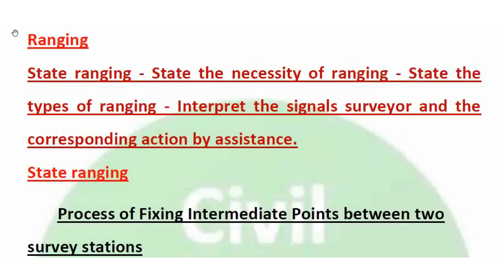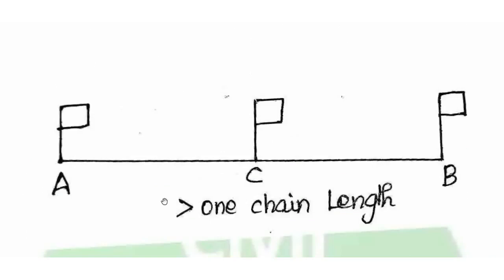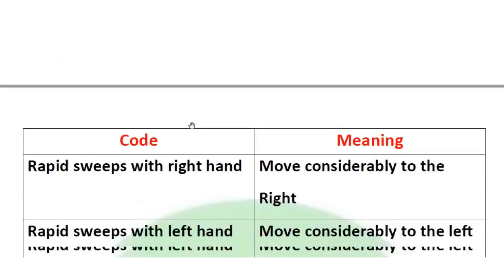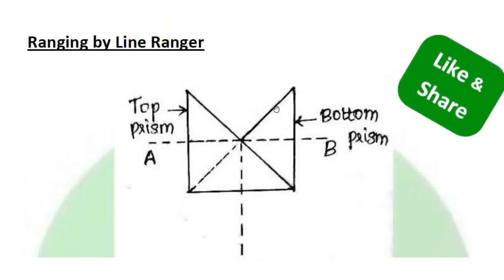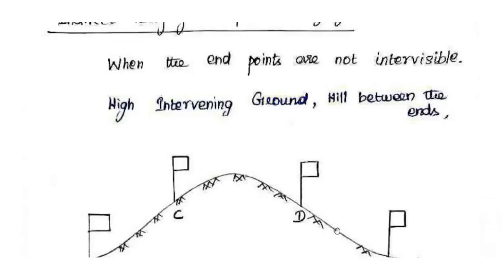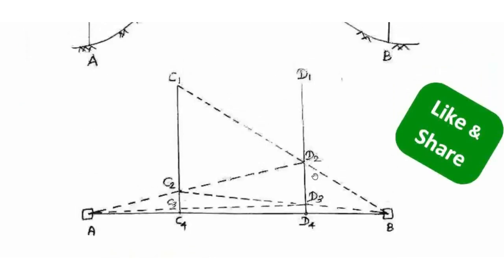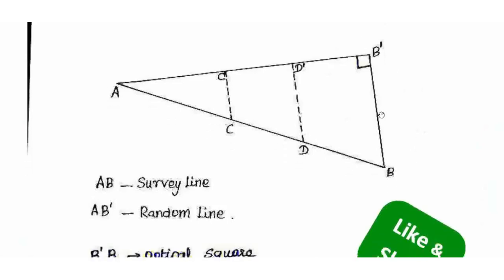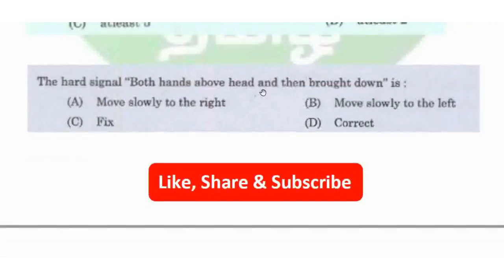Field Surveyor TNPSC - Ranging - Previous year Questions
TNPSC field surveyor previous year question is discussed from Ranging. TNPSC draughtsman and Field Surveyor Exam related theory and previous year questions are explained in tamil.